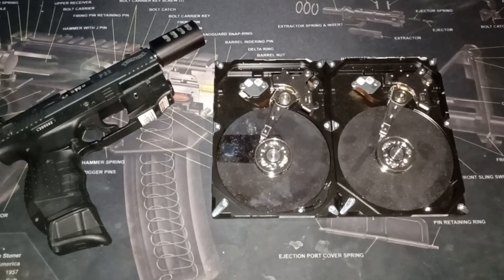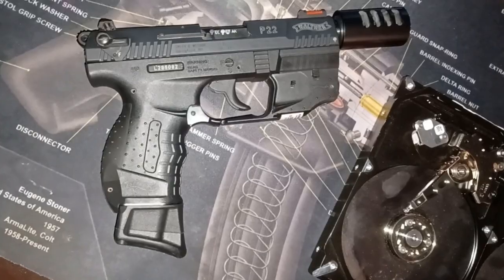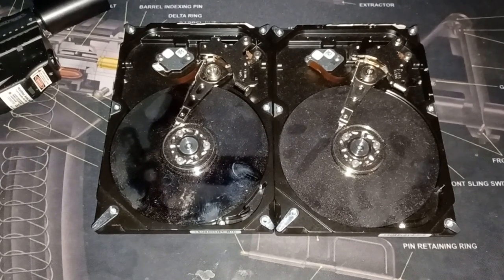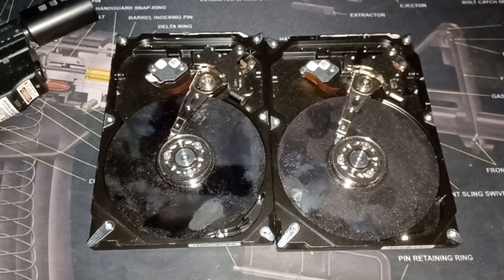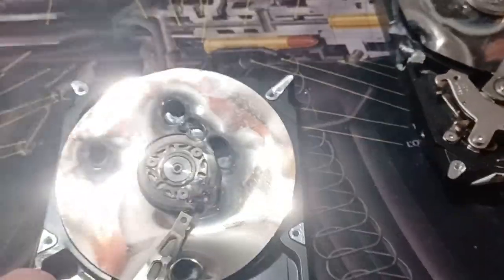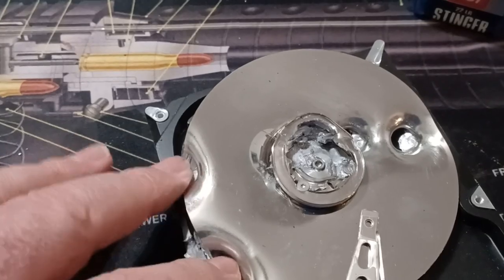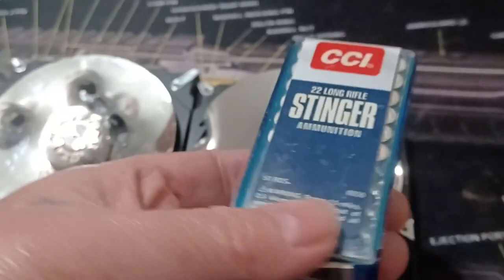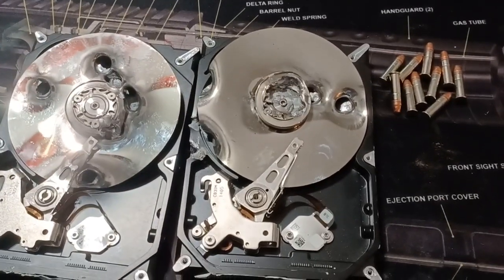Walther P22 Hard Disc Shooting Destruction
Ways to ensure no one can retrive your data.